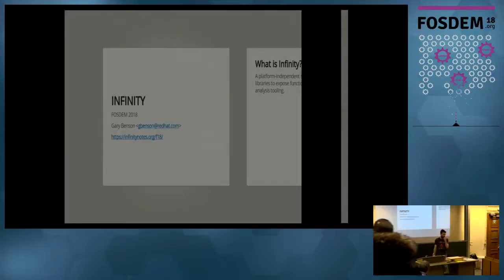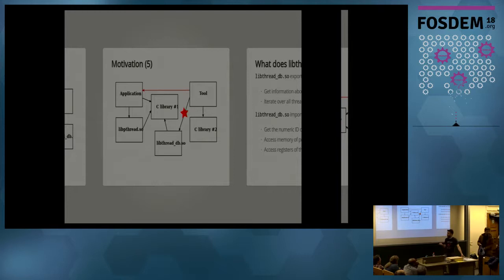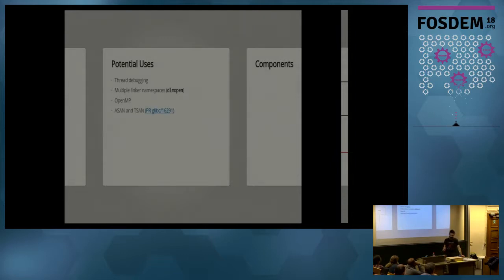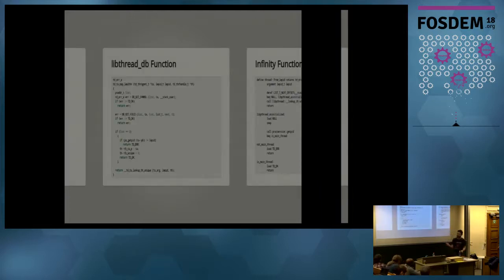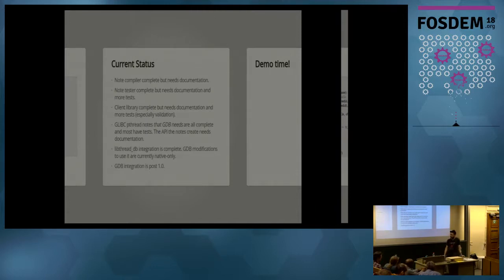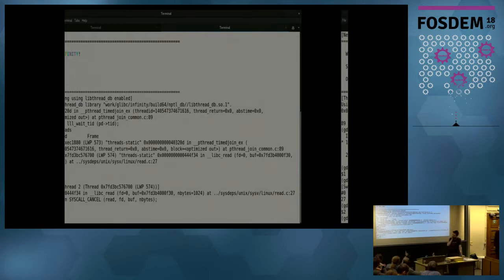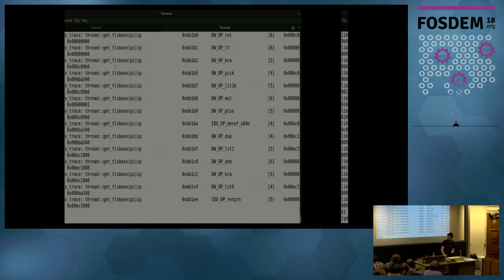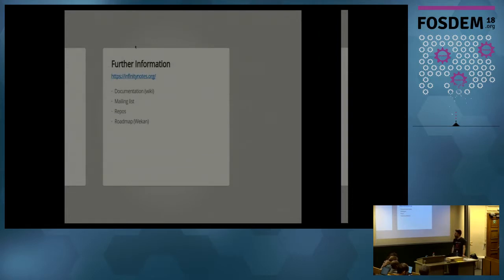Infinity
by Gary Benson